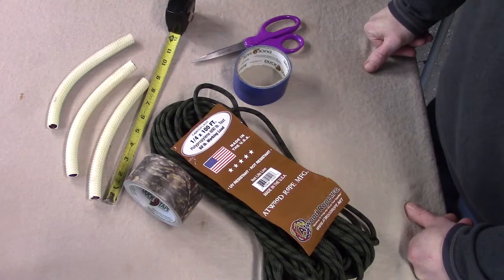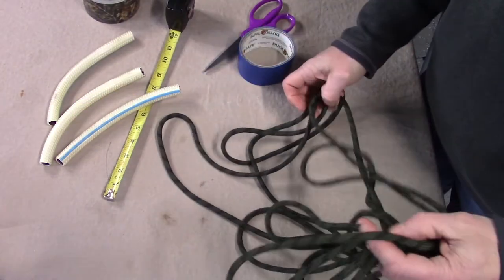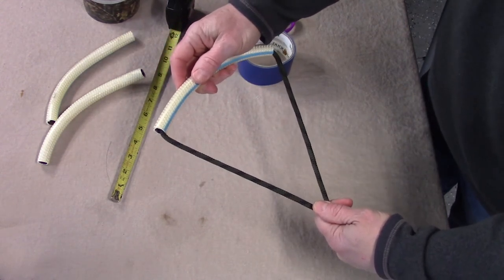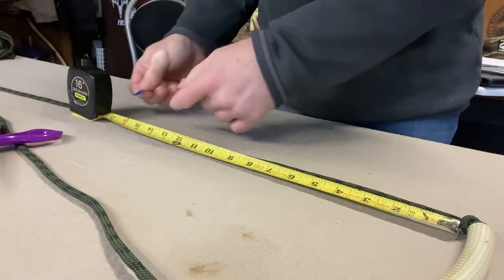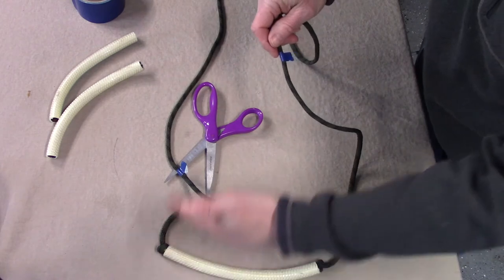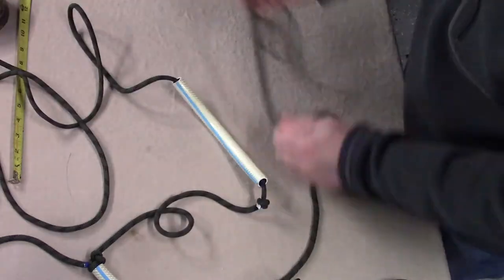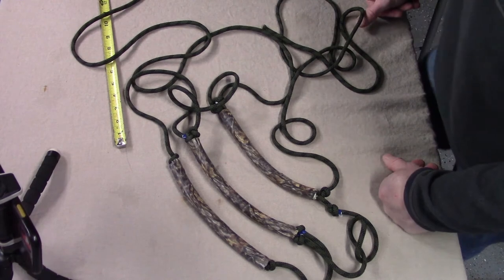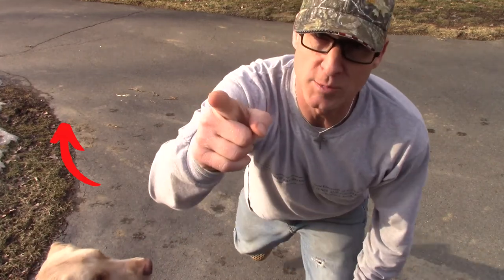Build a 3 Step Climbing Stick Aider *NEW UPDATED VIDEO "An Aider System that Really Works" Oct. 26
Climbing sticks offer hunters mobility based on changing deer patterns, food sources and seasons. They come at a cost though. Weight and bulkiness can make it strenuous to hike far enough into the woods to get away from most hunting pressure. The 3 Step DIY Aider that I build in this video will save you money, reduce weight, and get you 3-4 feet higher in a tree when you hunt this fall. Take my ideas, tweak them to fit your needs and hunt smarter this fall.

Duck Brand Duct Tape (camouflage RealTree and blue)

Atwood Rope MFG 1/4” inch Braided Utility Rope. Camouflage, 100ft Made in USA, Lightweight Strong Versatile Rope for Camping, Survival, DIY, Knot Tying

XOP-XTREME OUTDOOR PRODUCTS Bottomland Climbing Sticks